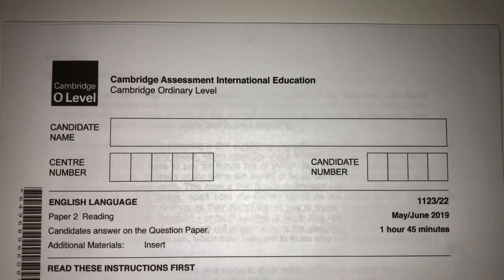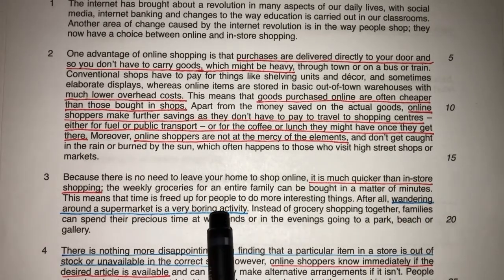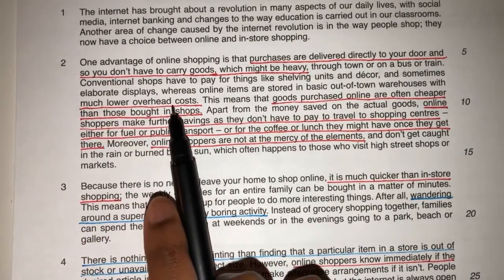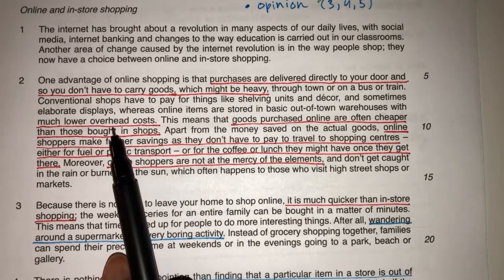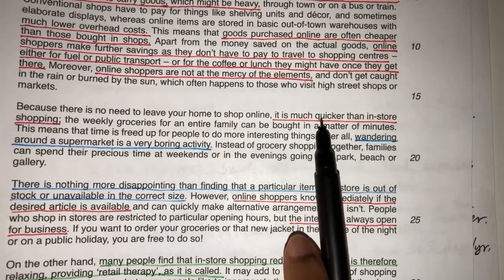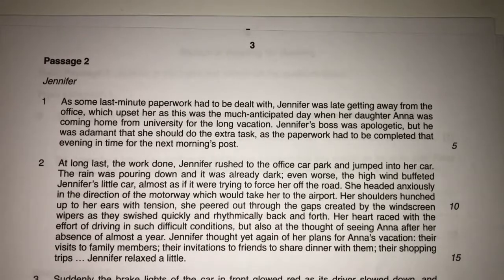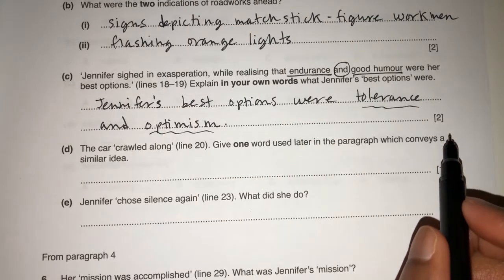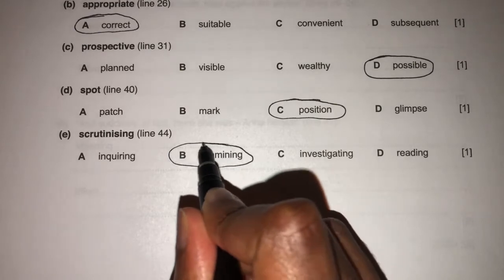O-Level English May June 2019 Paper 22 - Reading (Complete Solutions) 1123/22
Welcome!